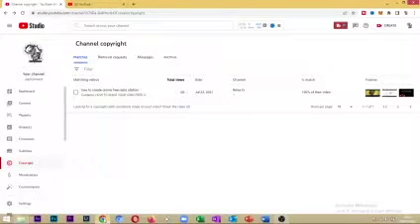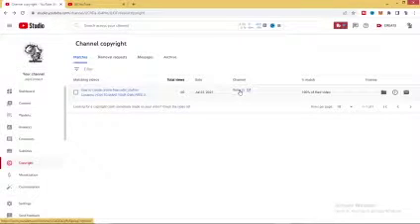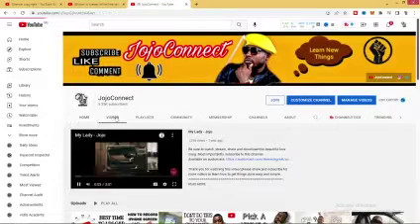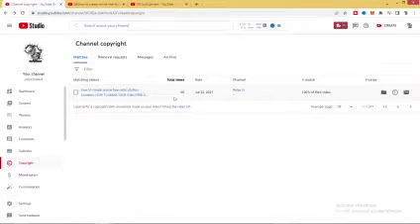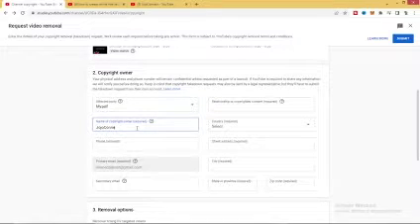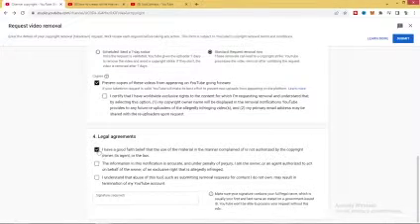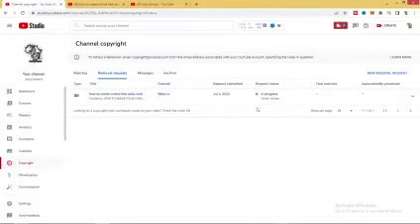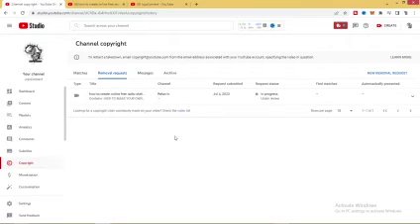How To: Submit a Copyright Takedown Request / Request Video Removal On Youtube 2022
In this video you will be learn How to request video removal On Youtube/ Submit a copyright takedown request if your content has been used on another channel without your permission.
Let's get to know ourselves on Instagram. Follow me @jojoconnect

To grow better on youtube, click the playlist link below to watch my youtube related tips and tutorials:

If you want to understand the basics to getting financial freedom through Forex trading, then you want to get this ebook by clicking the

Cheers!

JojoConnect